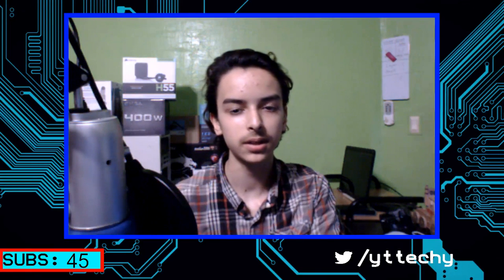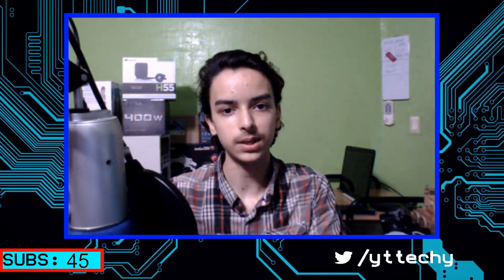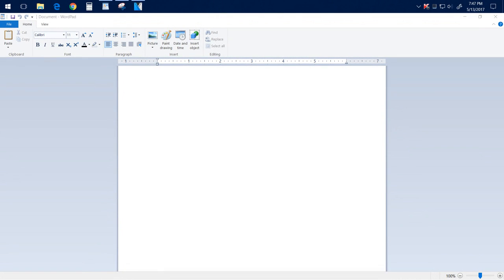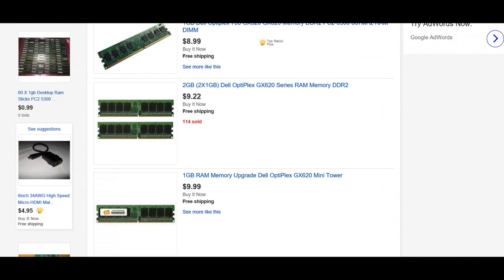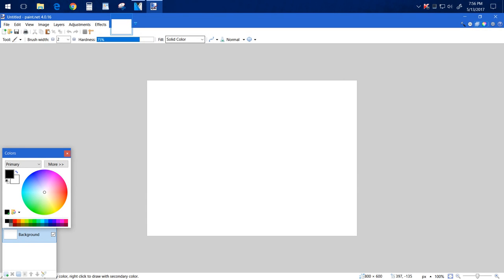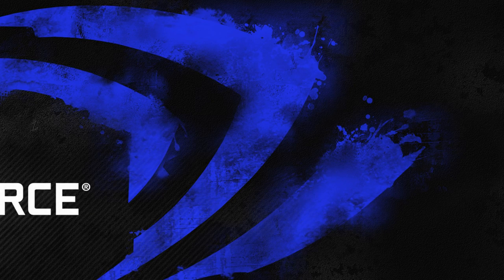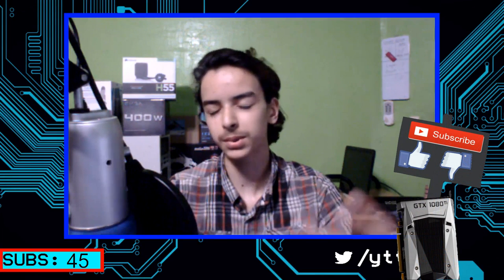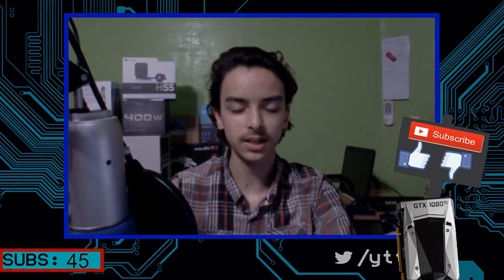Productivity on a FREE Optiplex PC | Optiplex Episode 4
Today I finally test the office uses for this Dell Optiplex GX620.